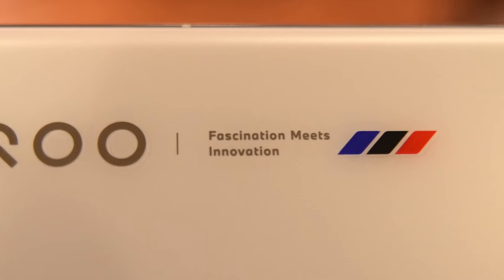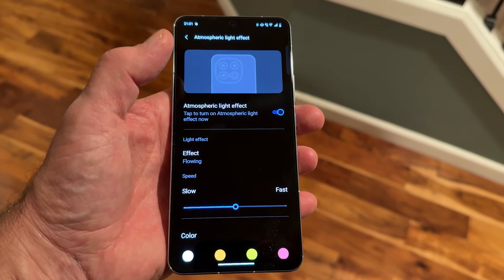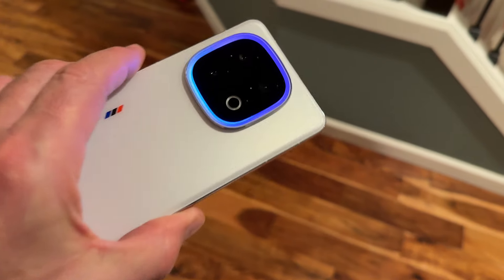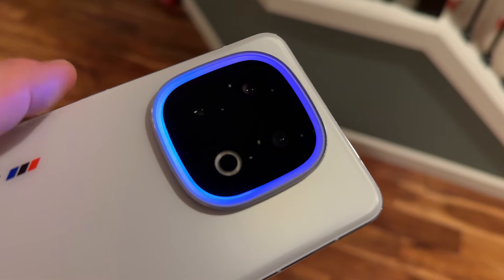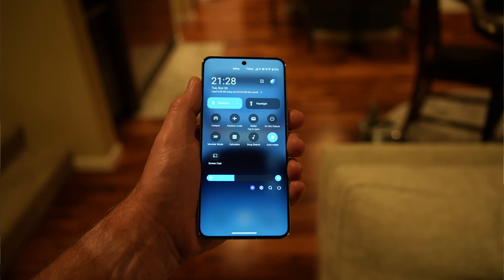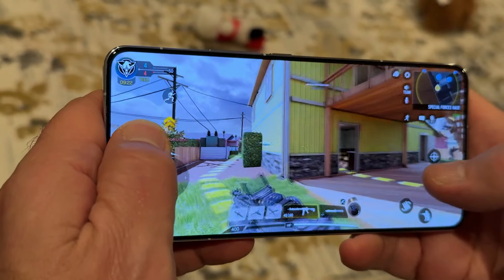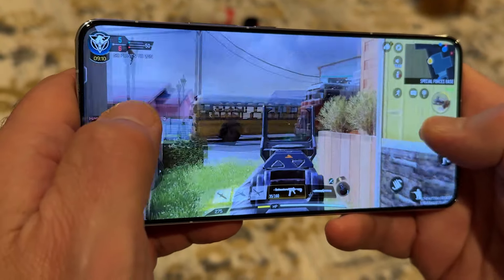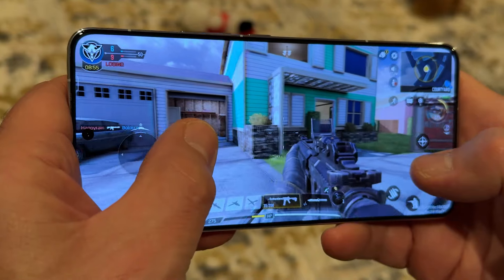iQOO 13 review: 1st device running the newest Qualcomm processor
For the past couple of weeks I have been using a new phone that is the first smartphone available that is powered by the new Qualcomm Snapdragon 8 Gen 4 Elite processor. The iQOO 13 will not be available in the US, but it is in other parts of the world, including the Middle East.

The phone sports the new processor, three 50MP cameras, and a massive 6000 mAh battery.